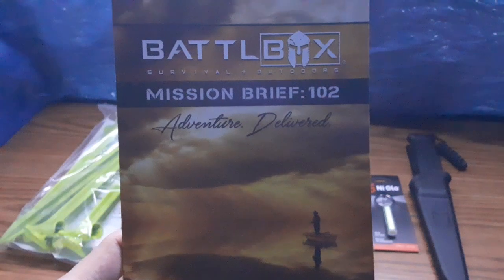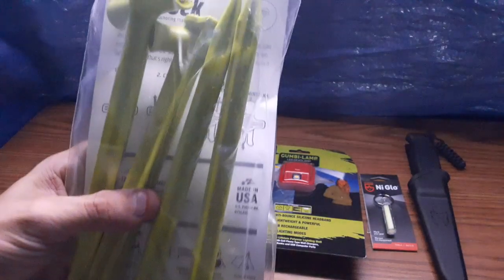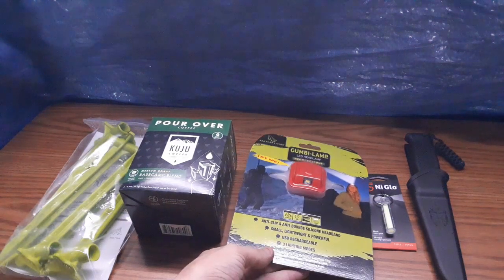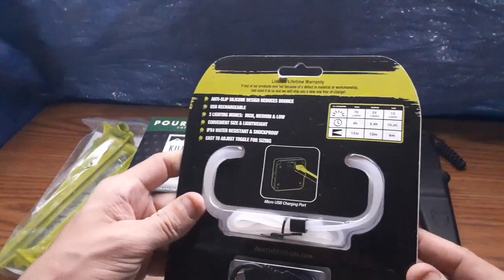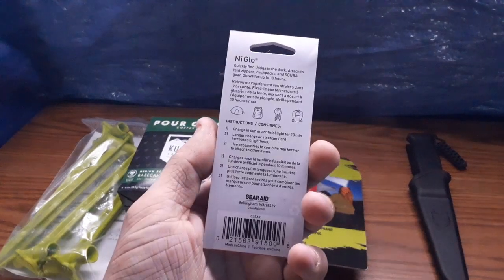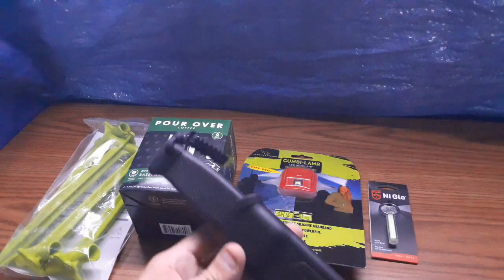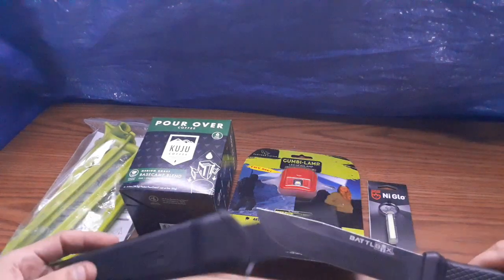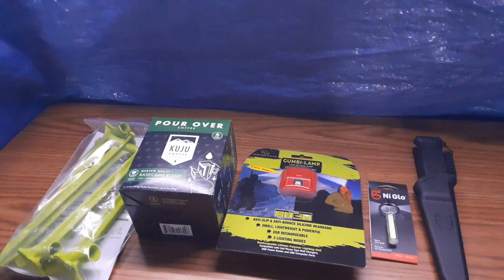Battlbox mission 102 Advanced box items